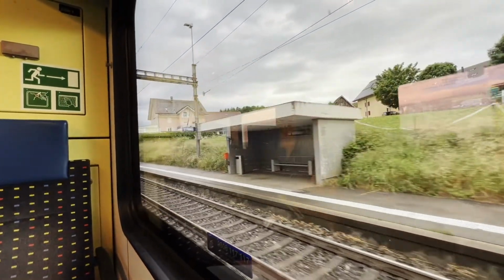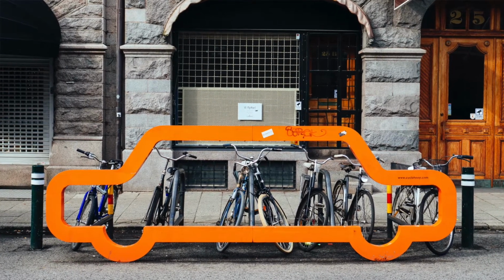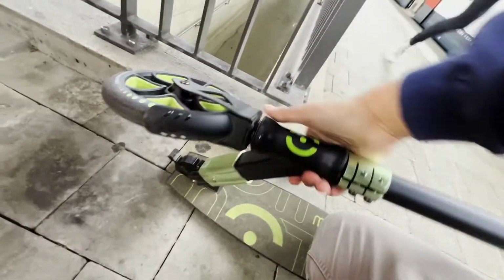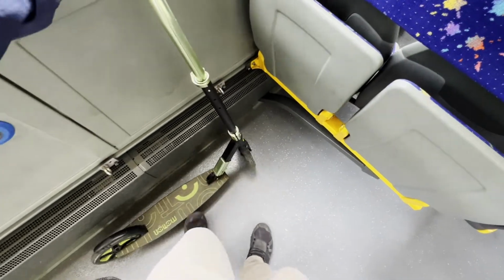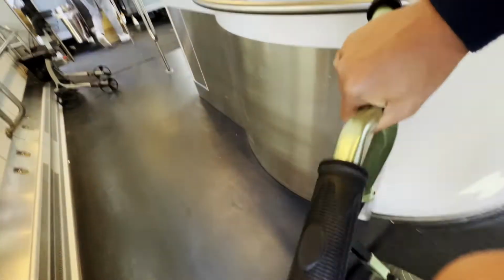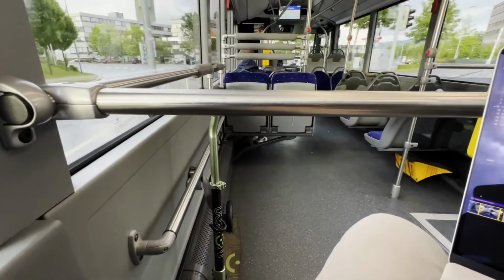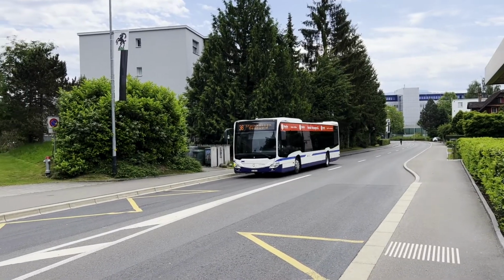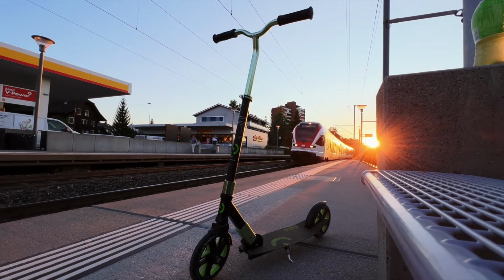Best way to commute in Switzerland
In my pursuit to find the most eco-friendly and cost-efficient way to commute for us right now, I liked this hybrid type the best. Going by public transportation all the way, but combining it with the scooter can eliminate the disadvantages like running to catch your connecting trains or buses and probably missing them.